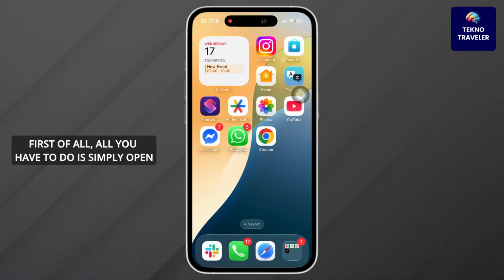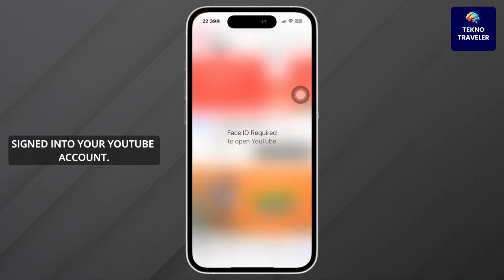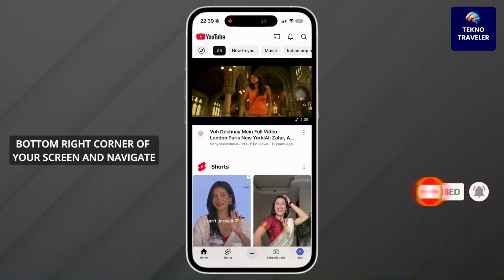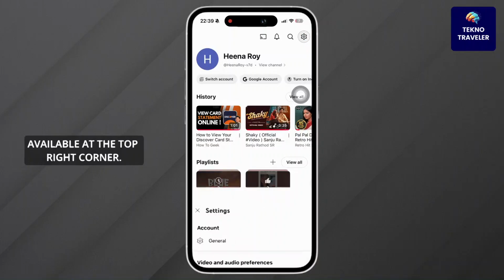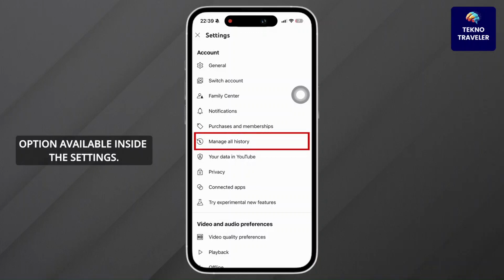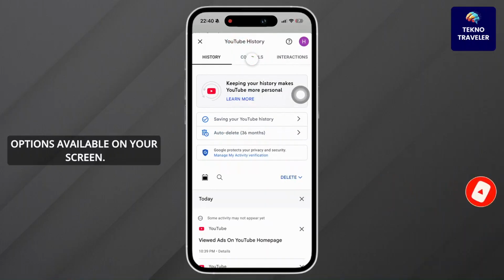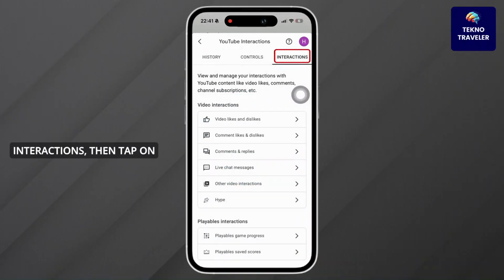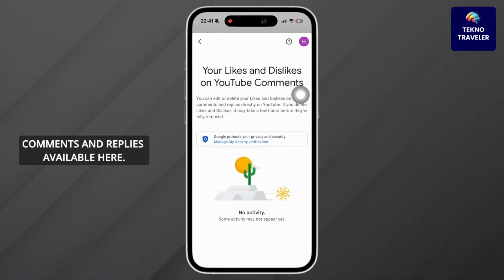How to Delete All YouTube Comments at Once – Quick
Want to remove all your YouTube comments quickly without going through them one by one? This video will guide you step by step on how to delete all YouTube comments at once. Whether you're asking, "How can I delete all my comments fast?" or need a simple tool to clean up your YouTube activity, this tutorial has you covered. Learn the quick steps to clear your comment history instantly and manage your YouTube presence effortlessly. Watch now to see how you can delete all YouTube comments at once today!